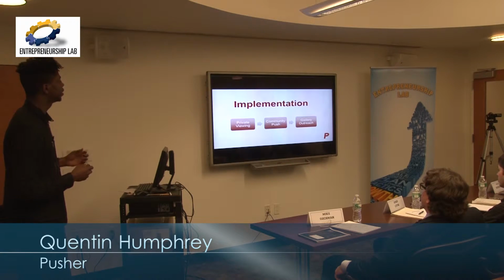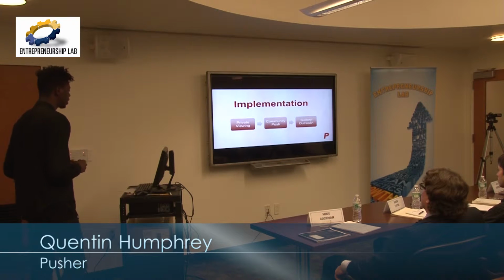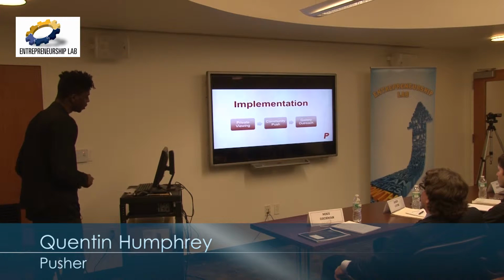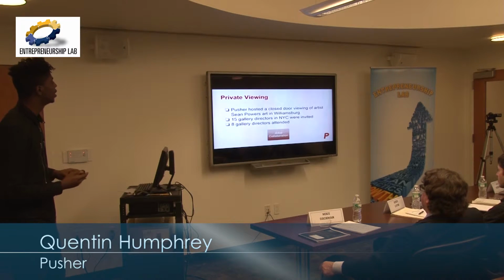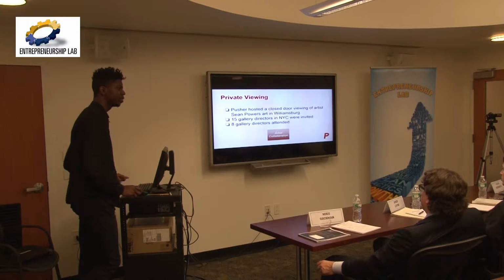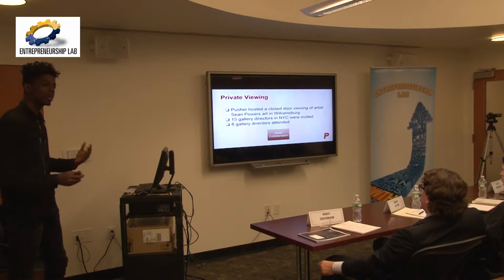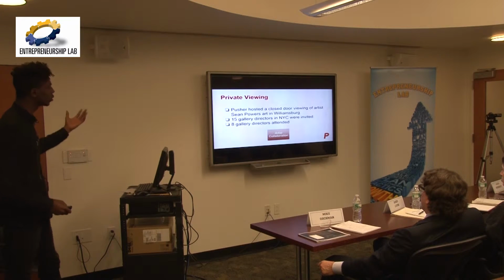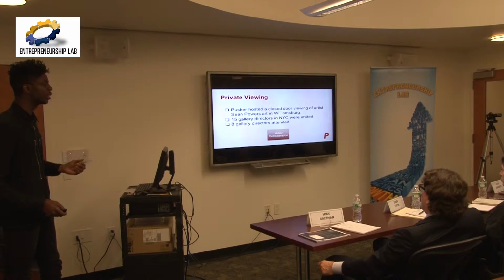Entrepreneurial Implementation Fall 2014: Pusher (Presentation 6 of 9)